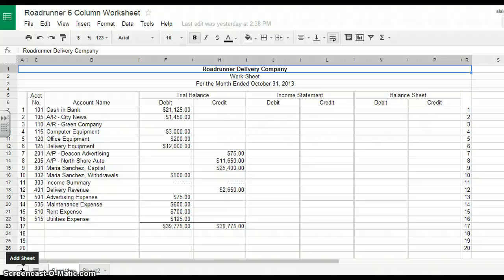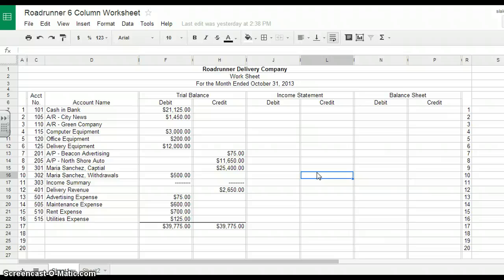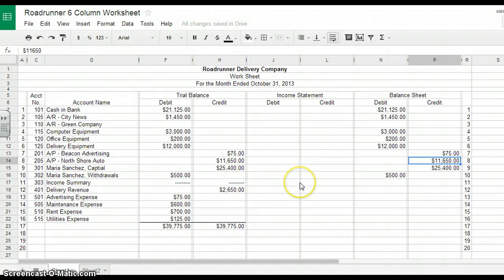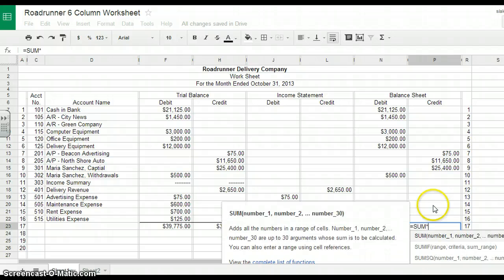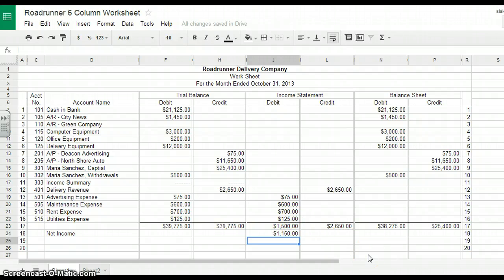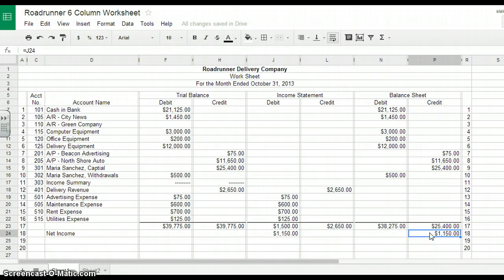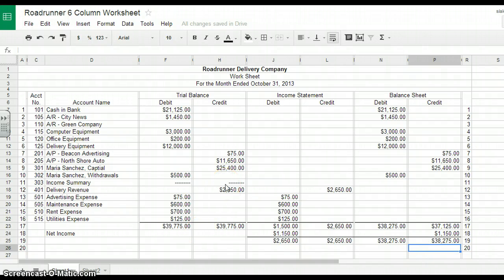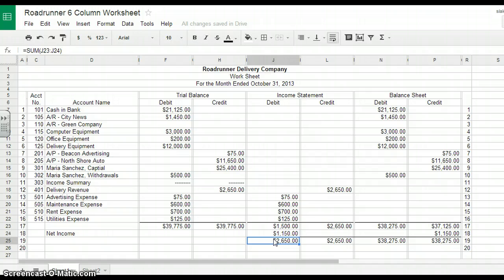6 Column Worksheet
What is a 6 Column Worksheet?